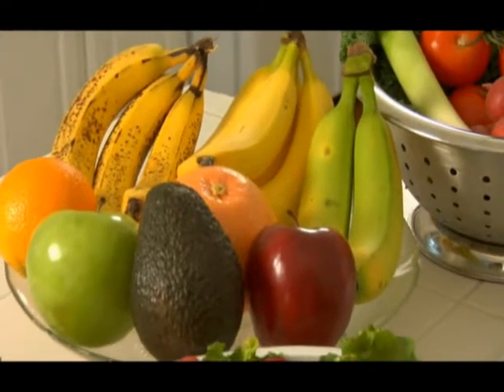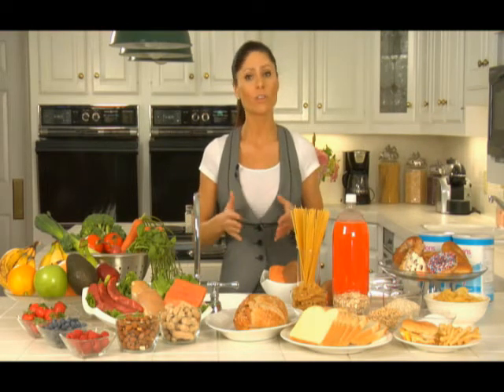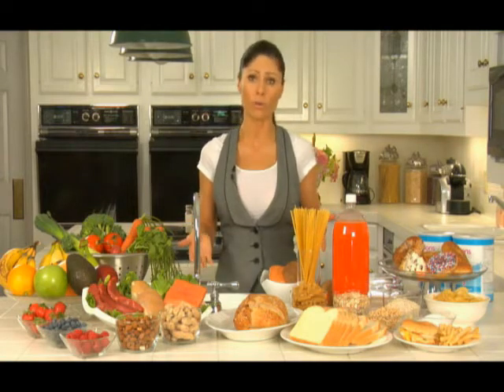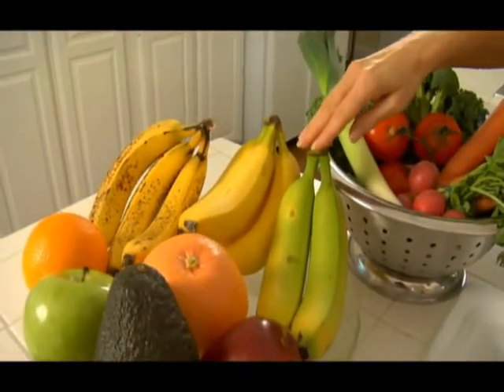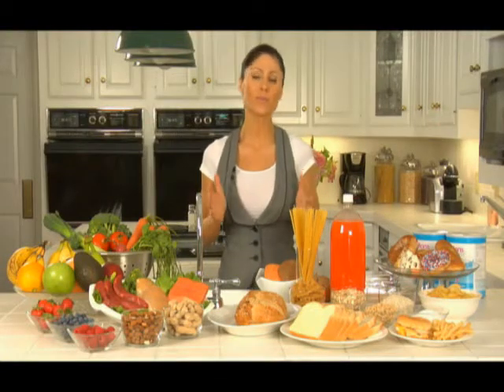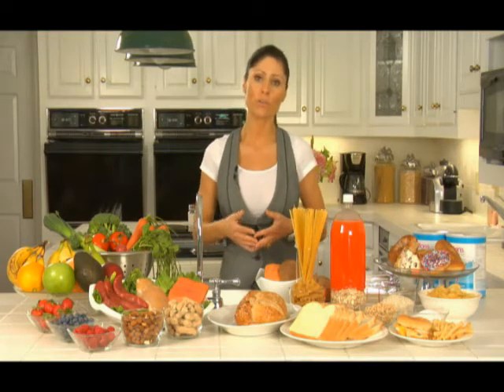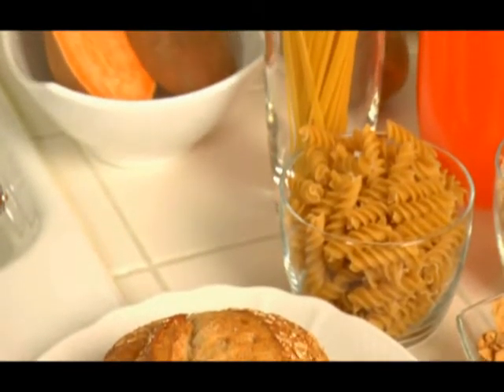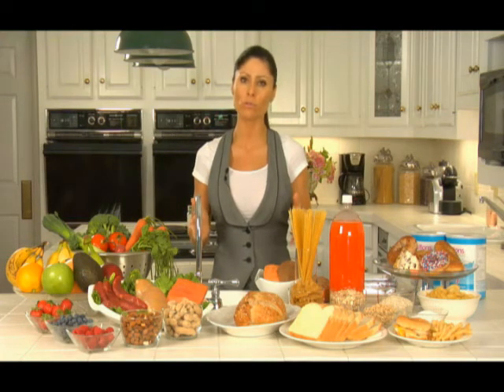Using the Glycemic Index